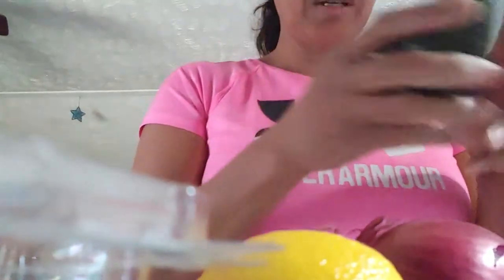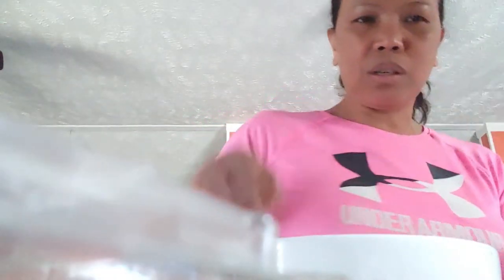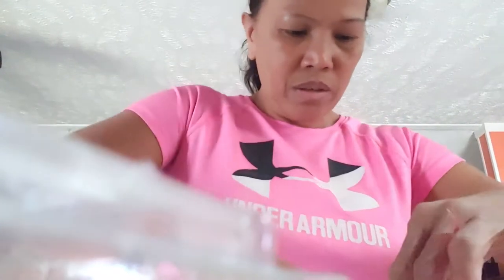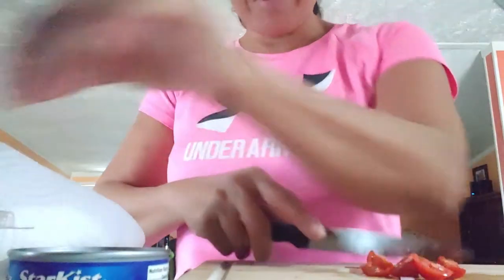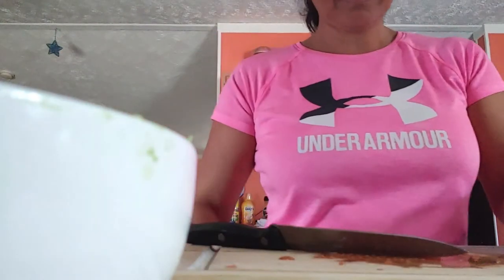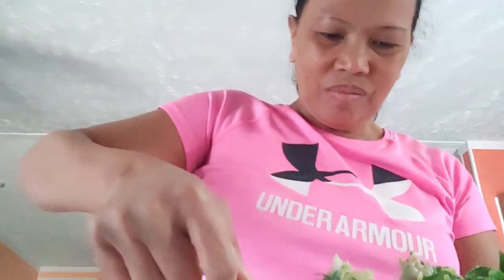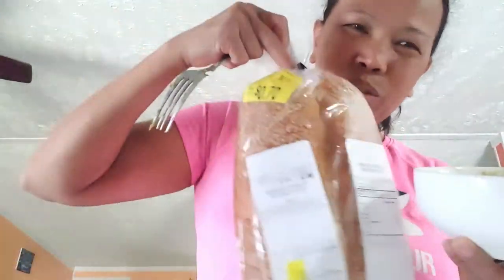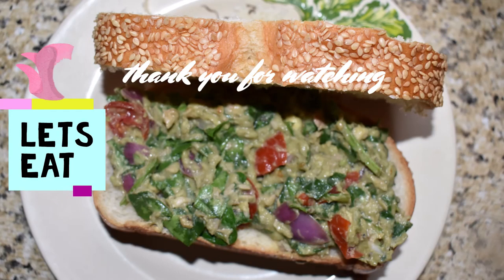TURNING CAN TUNA INTO A DELICIOUS AND HEALTHY SALAD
Take Care your HEARTH  eat HEALTHY'